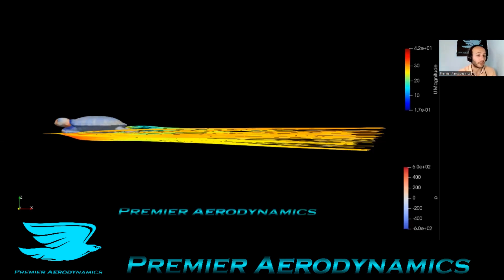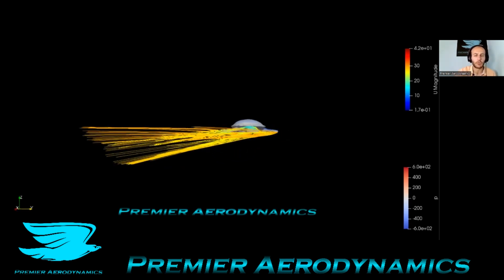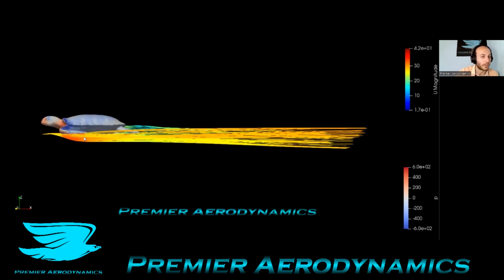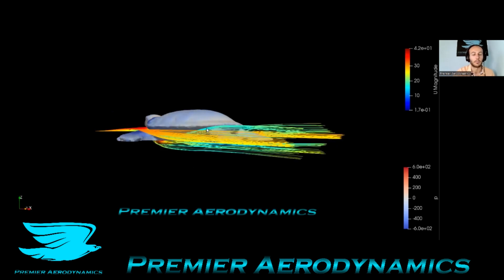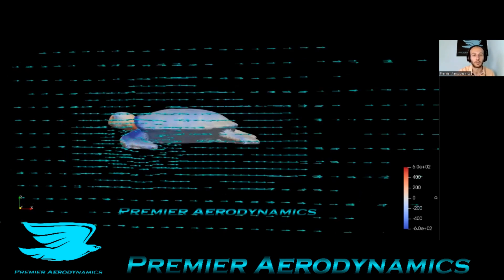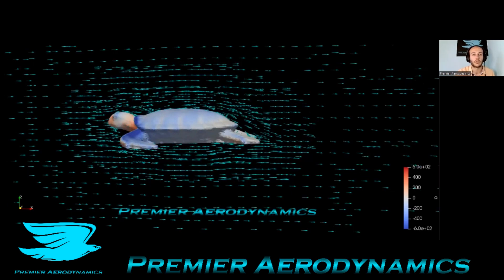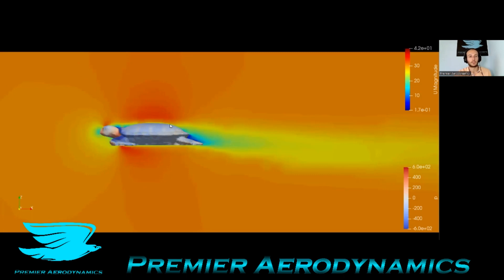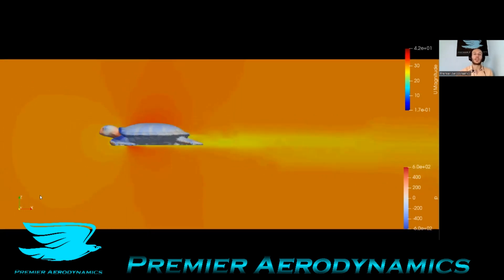Are Turtles Aerodynamic??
Are turtles aerodynamic? Aren't they? This is one of life's mysteries...until now! We answer that question right here, right now. No more going to bed wondering at night.